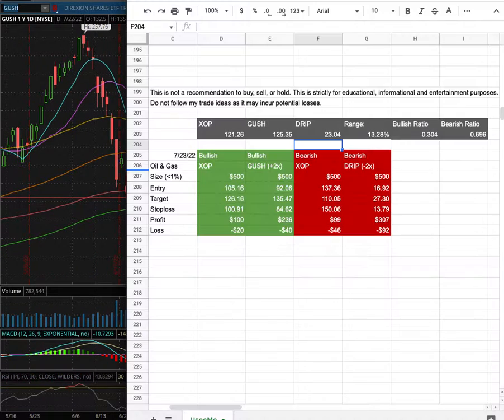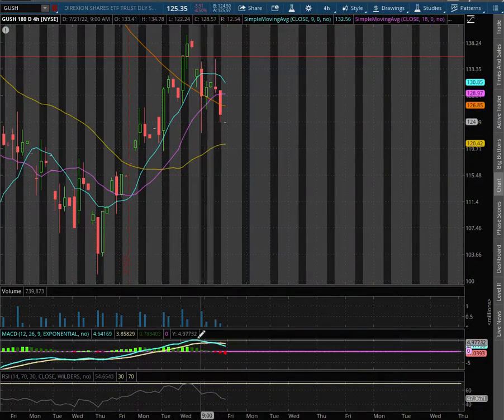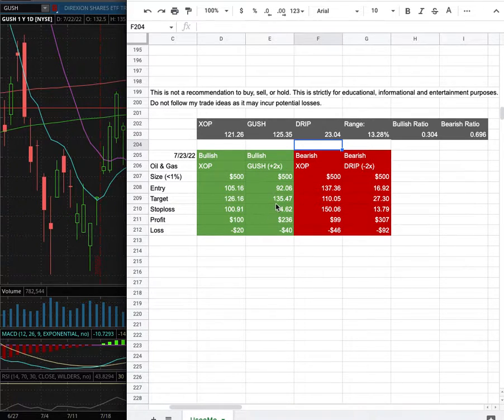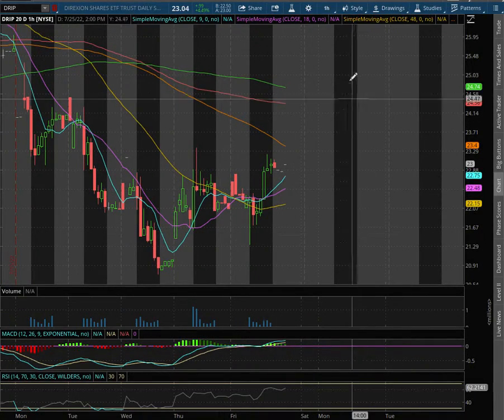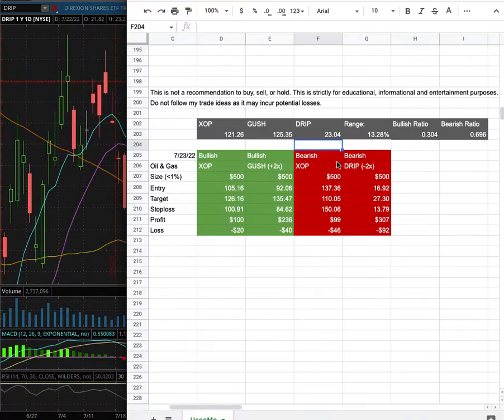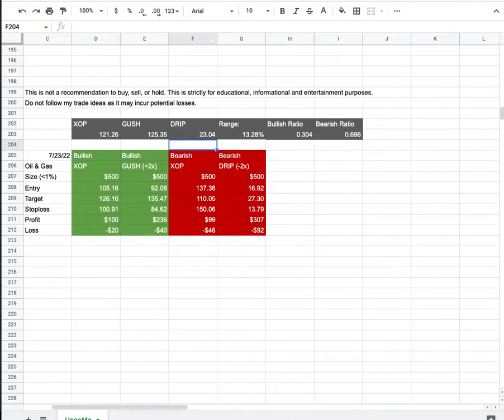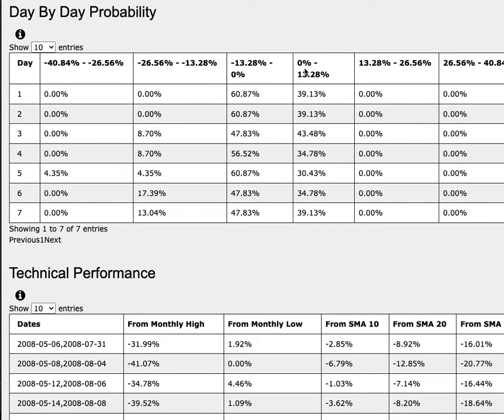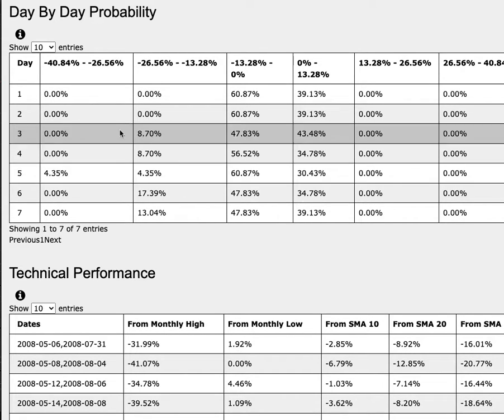GUSH & DRIP (WTI Crude Oil) for July 23 2022 Technical Analysis, Forecast, Trade Ideas